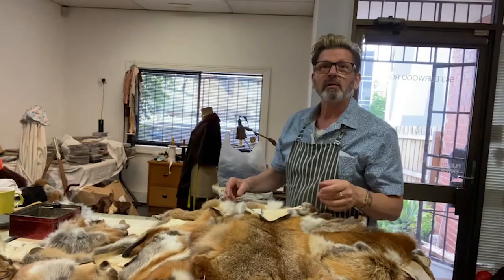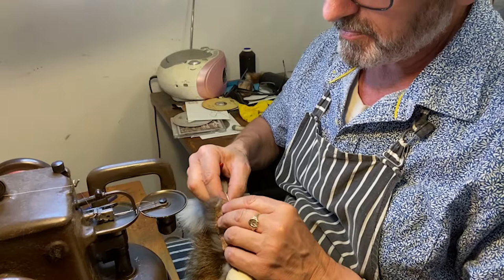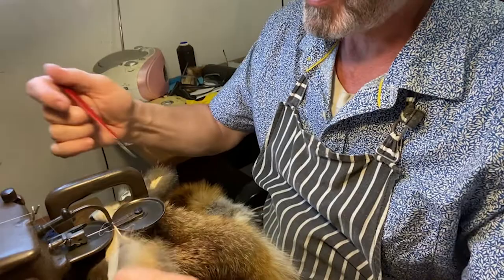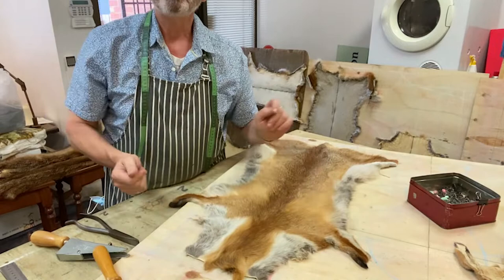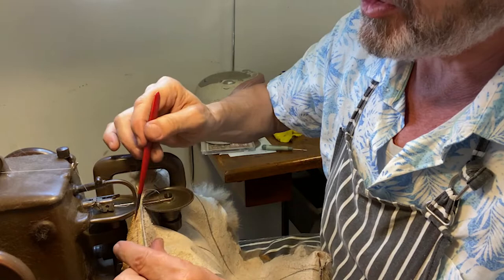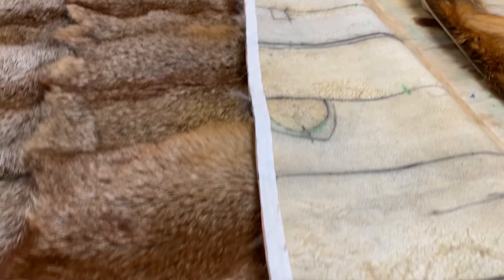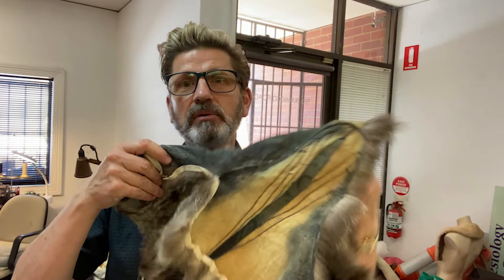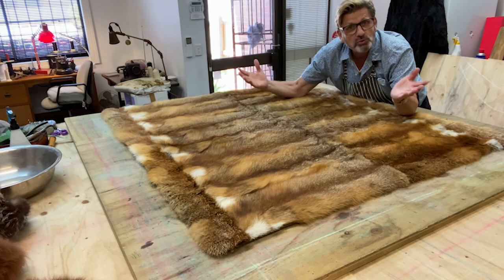Creating A Feral Fox Rug From Scratch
Join Jon Jackson, the Vintage Furrier, Owner of Linda Black Vintage Furs in Melbourne Australia as he and his team creates a Fur Rug from Feral Fox Skins. The English Common Fox poses a serious conservation problem in Australia, 2012 estimates indicate that there are more than 7.2 million red foxes (Vulpes vulpes) and growing with a range extending throughout most of the continental mainland. The species became established in Australia through successive introductions by settlers in 1830s. Due to its rapid spread and ecological impact it has classified as one of the most damaging invasive species in Australia.
Creating Items from Fur takes serious time, this videos length is a couple of hours, but what you are watching actually goes for a couple of weeks.